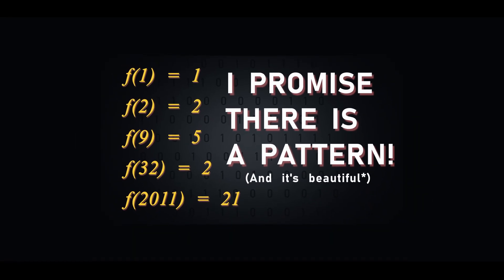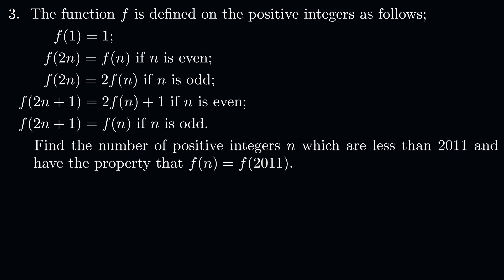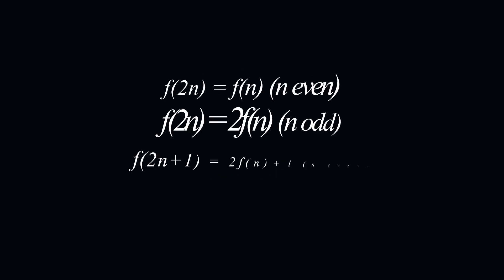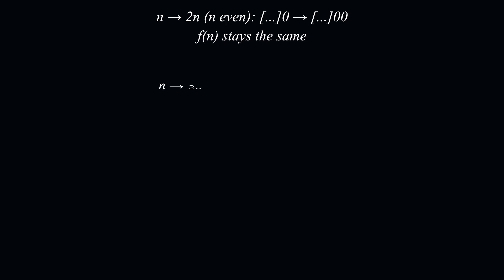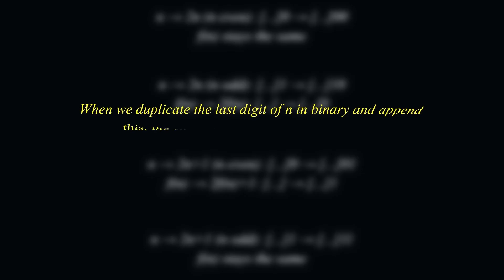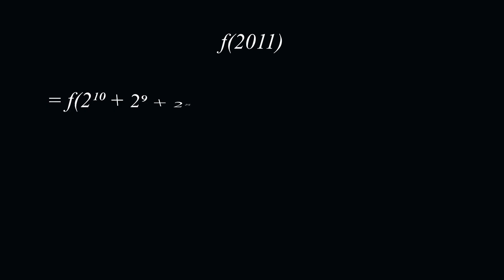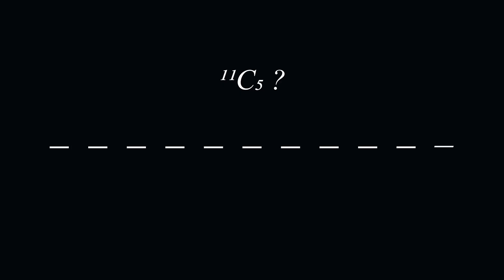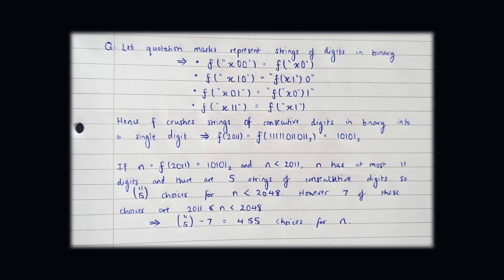This Function is Hiding a Very Special Property.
This problem is taken from the British Mathematical Olympiad Round 2 from 2010/11. It is a functional equation but the problem contains elements of number theory and combinatorics.

I just thought I'd add that the video isn't about Lagrangian interpolation, but this function has some specific properties which are in the video and give rise to that property.

This is my first time animating a video so any feedback would be appreciated. (Sorry about the audio quality)

Chapters:
0:00 Introduction and Problem
1:07 Hints
1:40 Solution
6:56 Final Thoughts